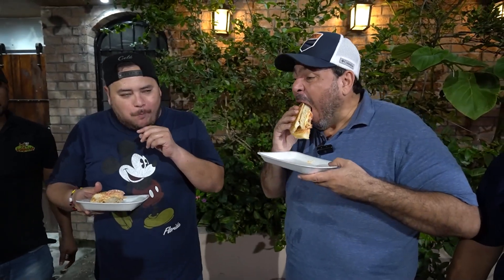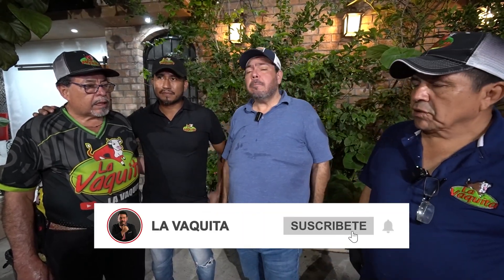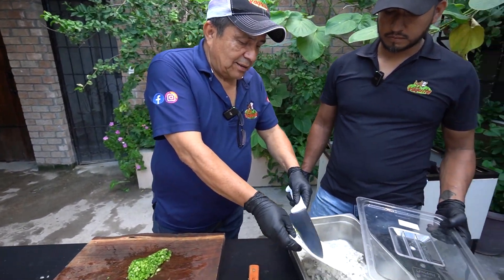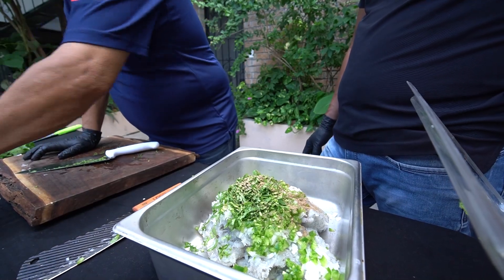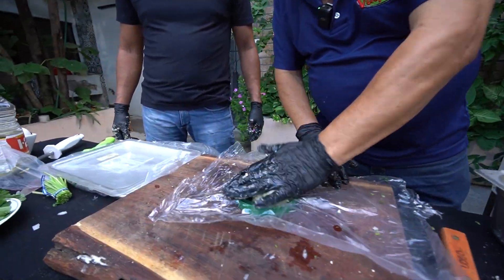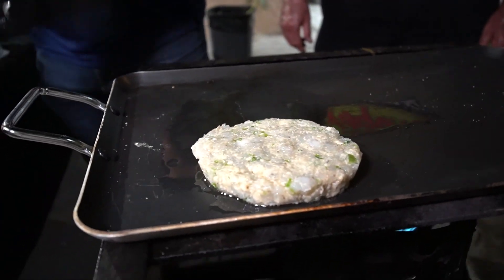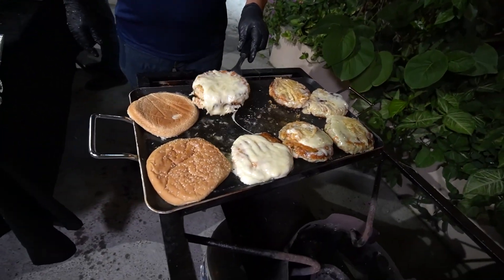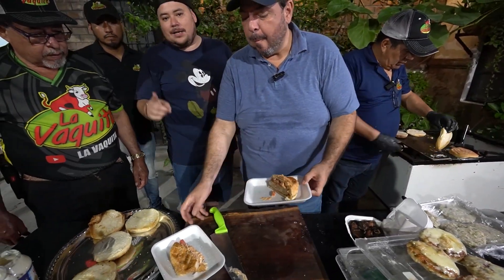HAMBURGUESAS DE CAMARON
QUE TAL MI GENTE, LES DEJO ESTA RCEETA QUE ESPEOR LES GUSTE, SE TRATA DE UNAS HAMBUGUESAS DE CAMARON, LEO SUS COMENRARIOS, BENDICIONES PARA TODOS.